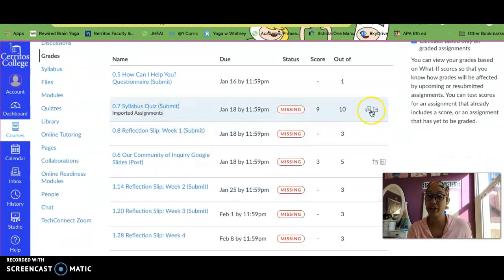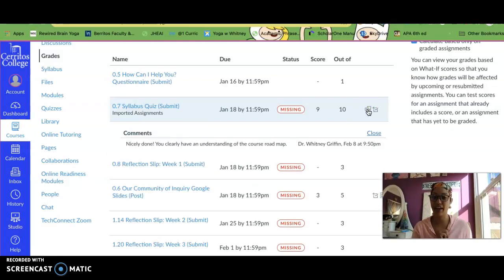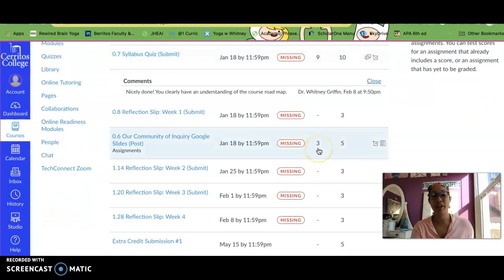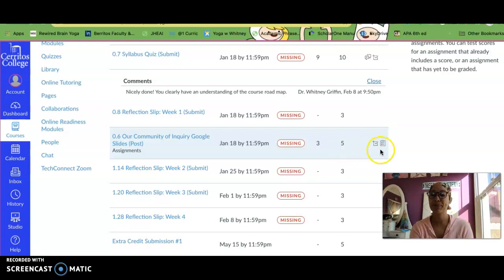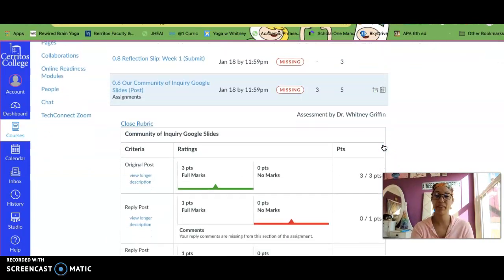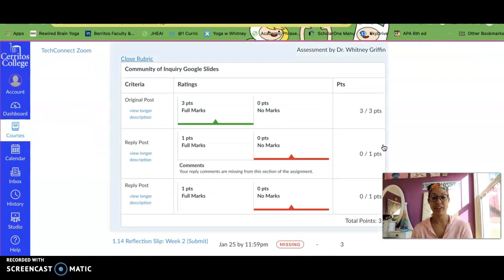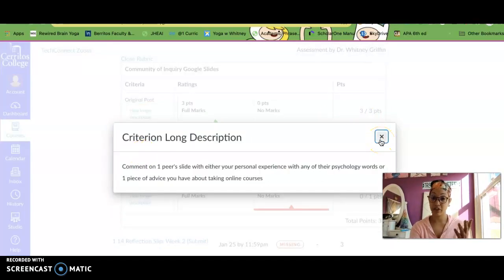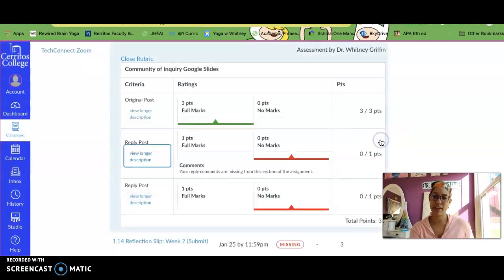Tutorial_Assignment Comments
How to view assignment comments on Canvas.